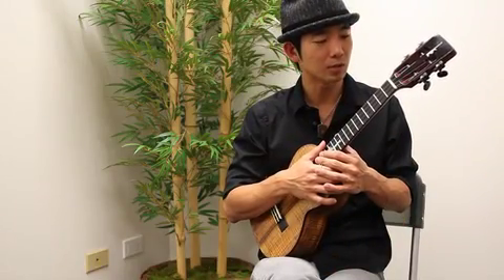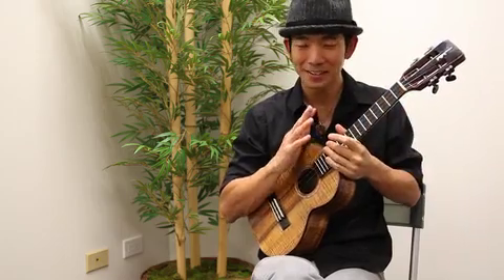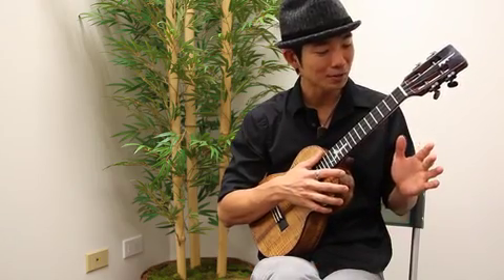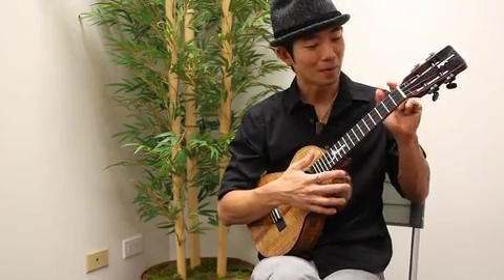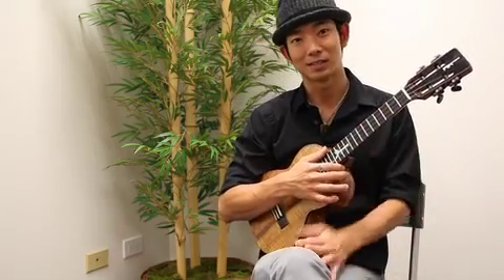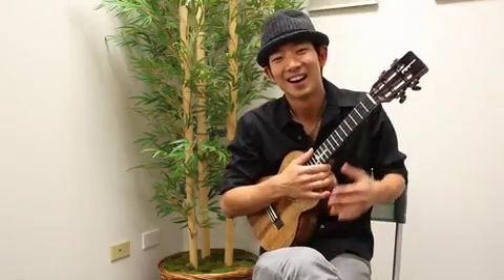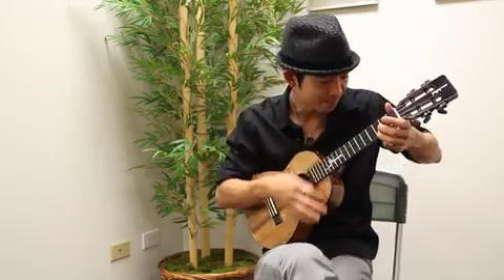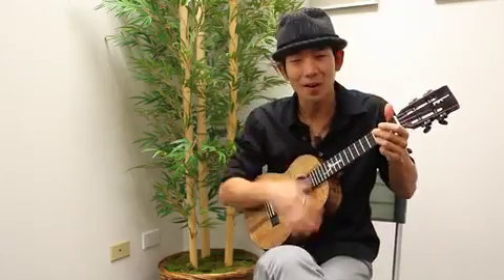JakeShimabukuro "This Little Light of Mine" Global Collaboration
"This Little Light of Mine", global collaboration project. The goal of this project is to have 100 nations, 100 locations, and 100 people, from around the world playing the same song called  "This Little Light of Mine" (chords C, F, G7 in the key of C).

Jake Shimabukuro starts us off by teaching us the song. To be a part of this project please video yourself and the ukulele(webcam ok) and email the file or link to

for more detailed information